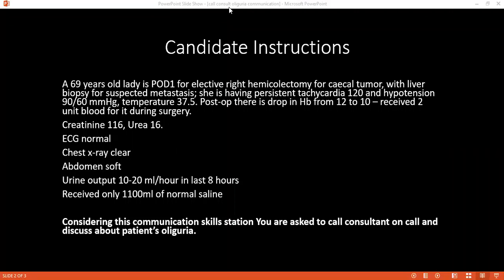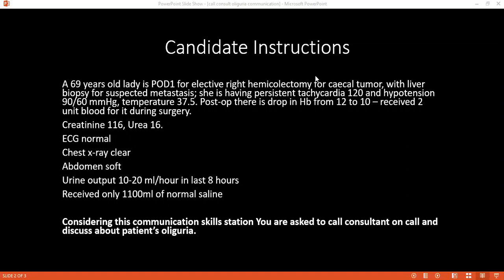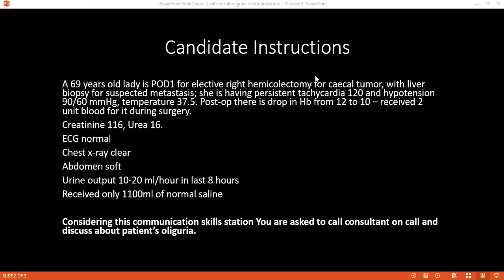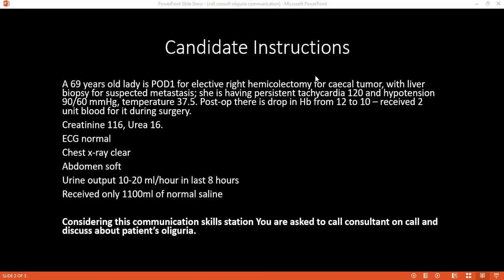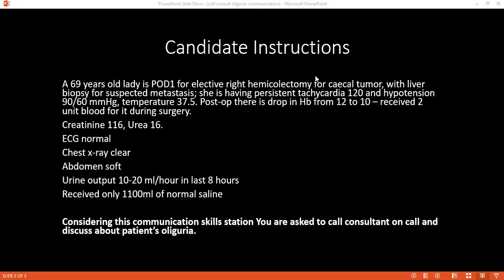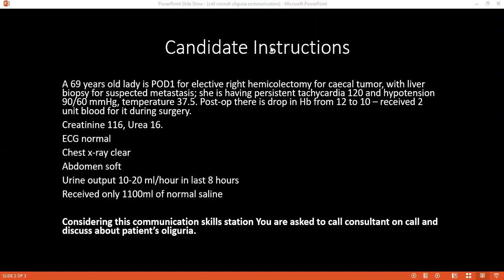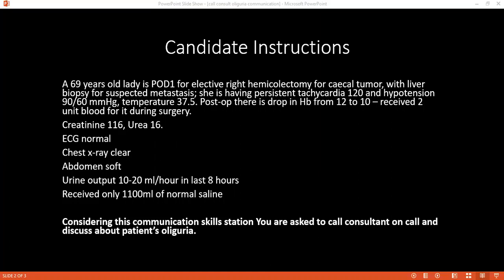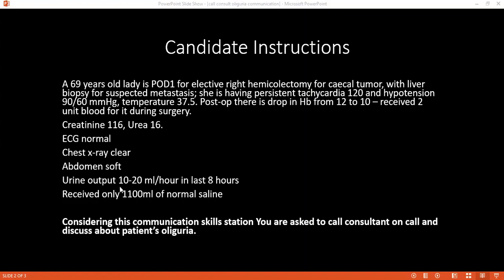COMMUNICATION SKILLS STATION OF OLIGURIA